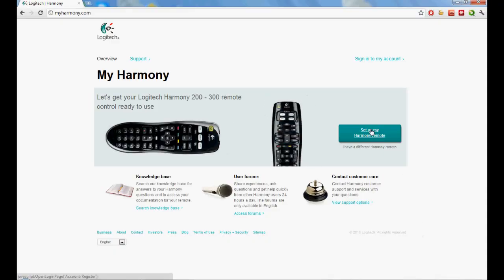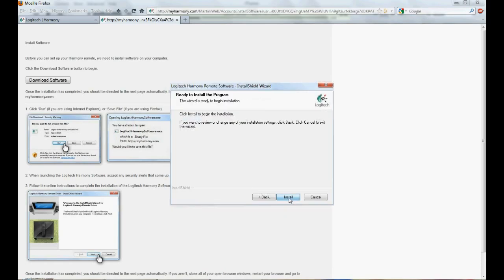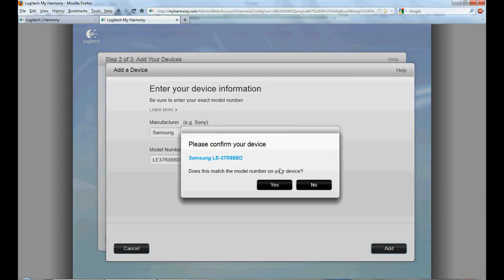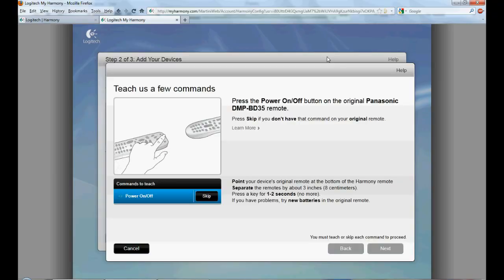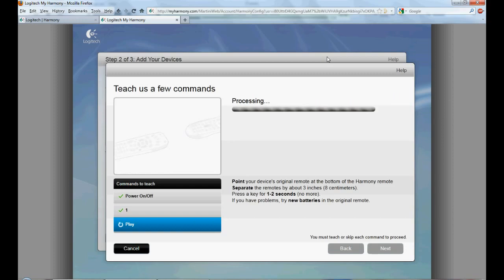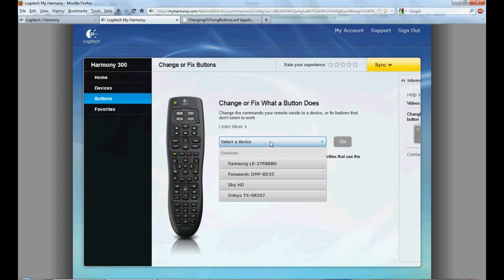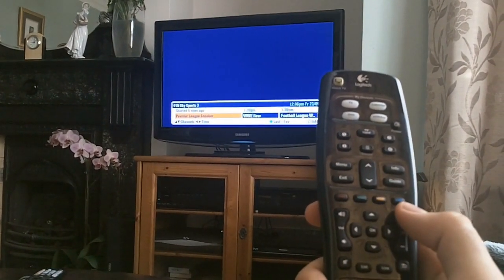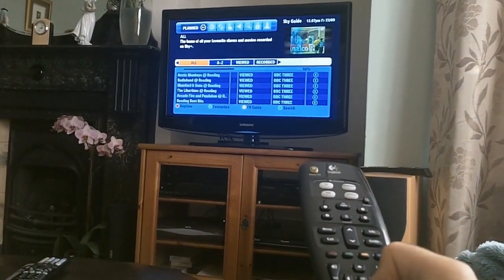Logitech Harmony 300i Remote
A quick review of the Logitech Harmony 300i Remote which can control up to 4 devices.